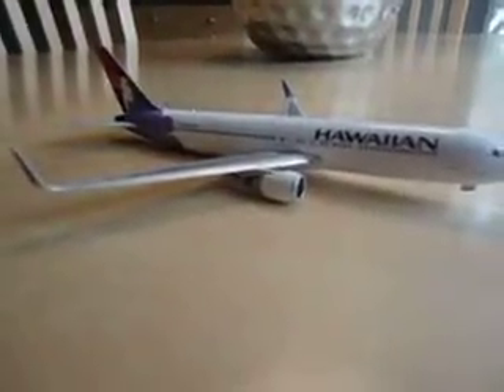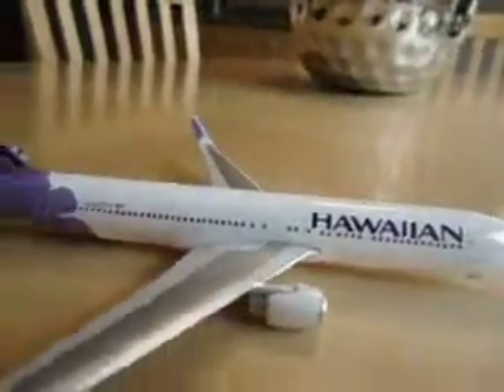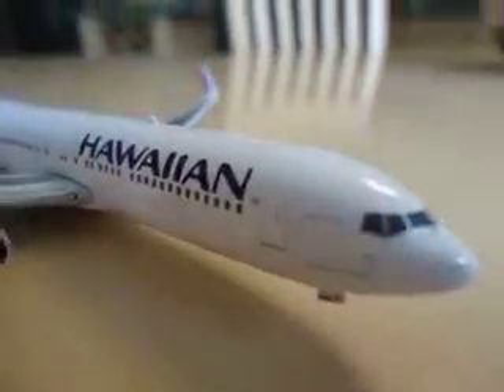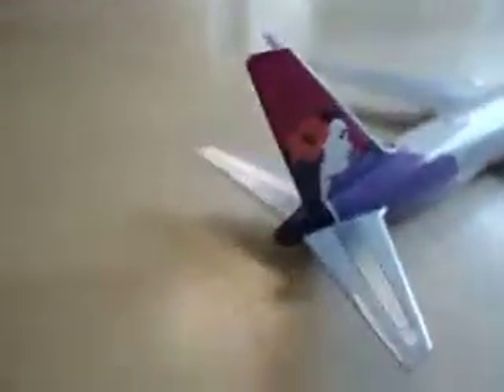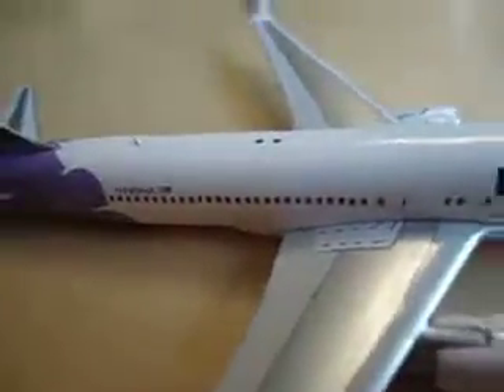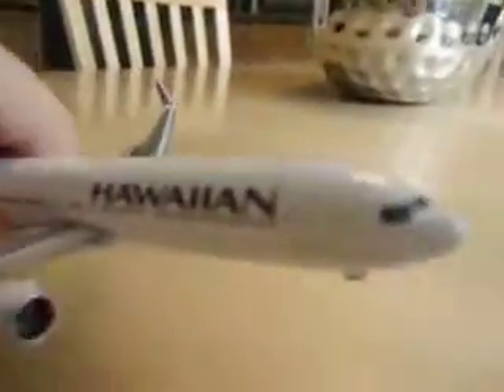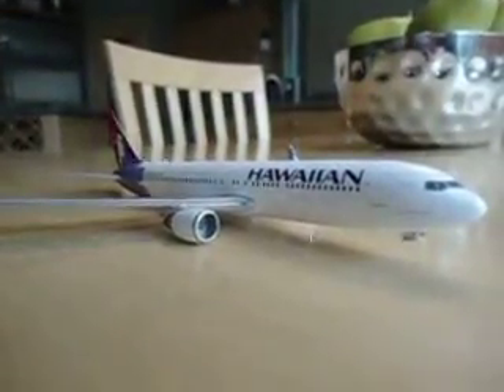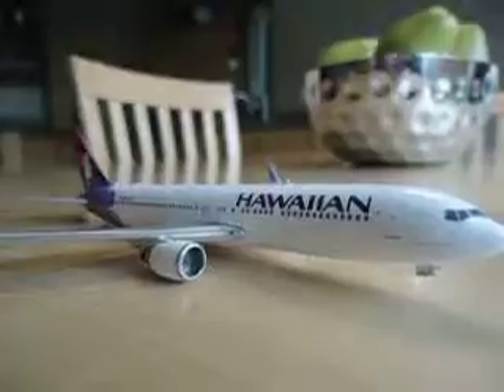Hawaiian Airlines 767 300er 1:400 scale model review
Today i show you my Hawaiian Airlines 767 3000er. Hope you ENJOY!!!